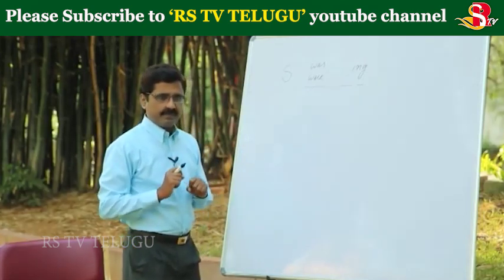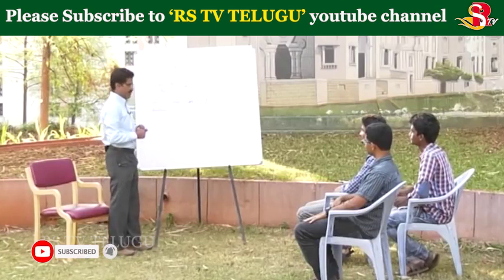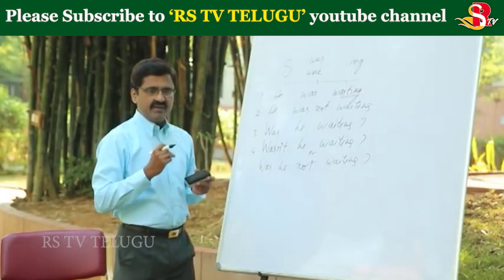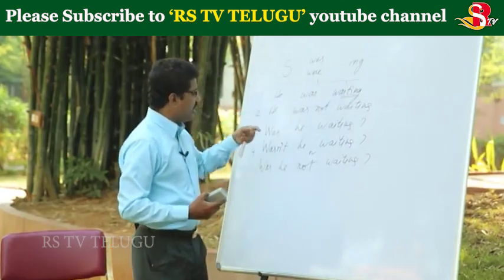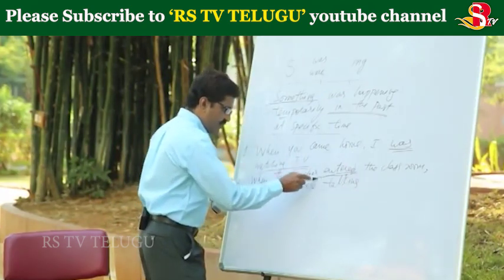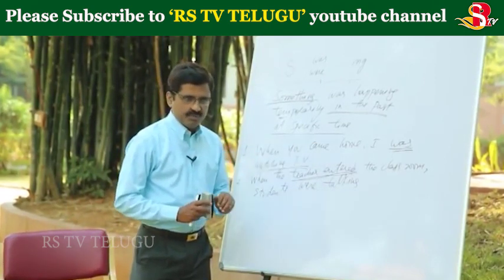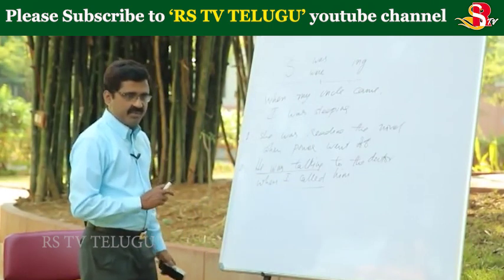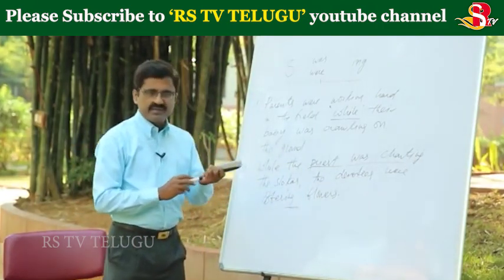Junior Level Class 21| PAST CONTINUOUS TENSE | Mr.J.Bala Krishna| R.K Math Spoken English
Courtesy : Vivekananda Institute Of Languages Ramakrishna Math, Hyderabad